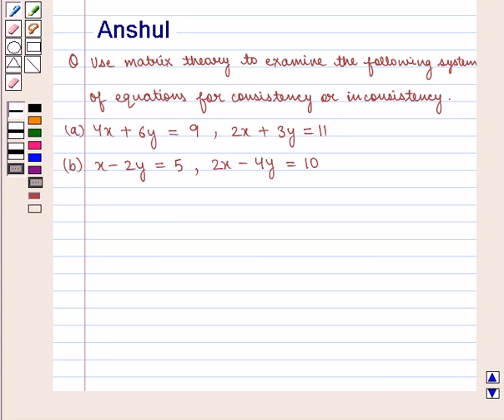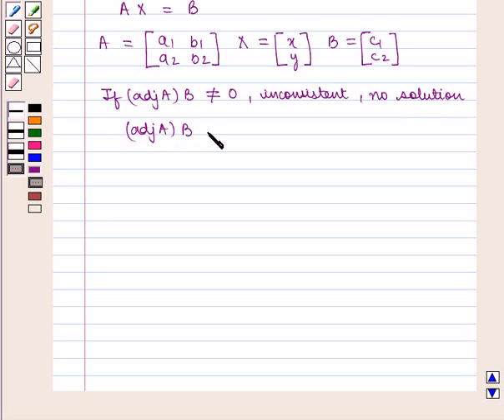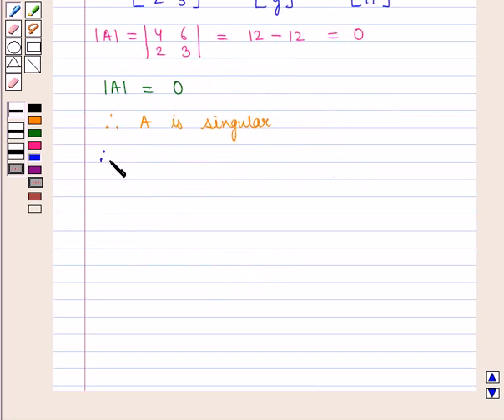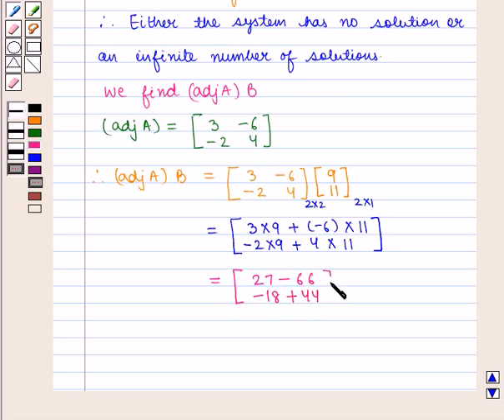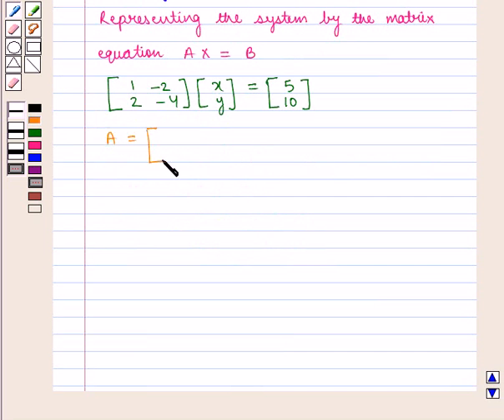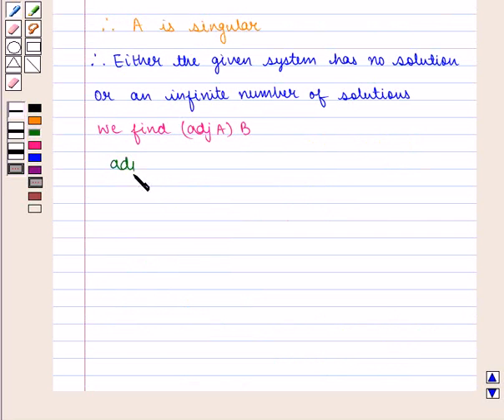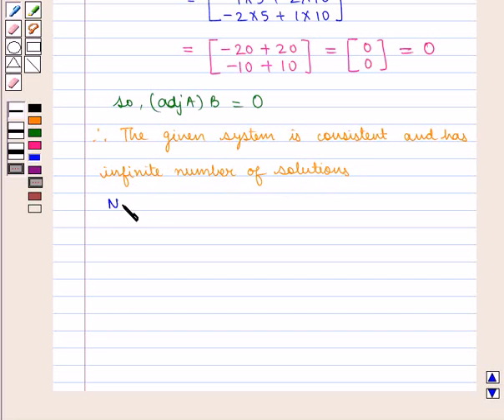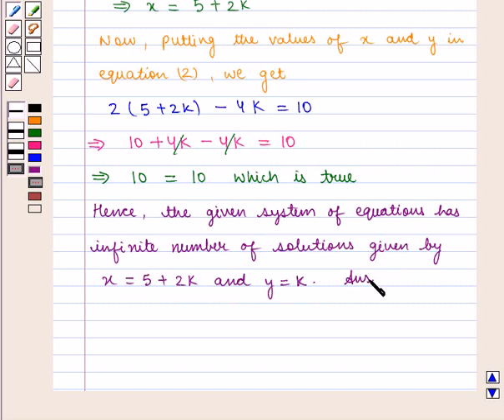Maths XII ICSE 2 SE9